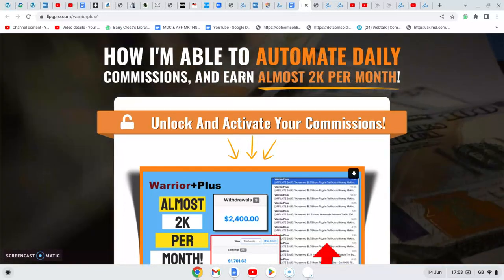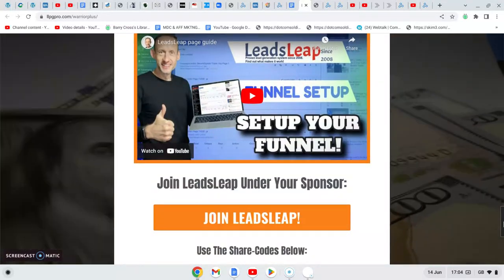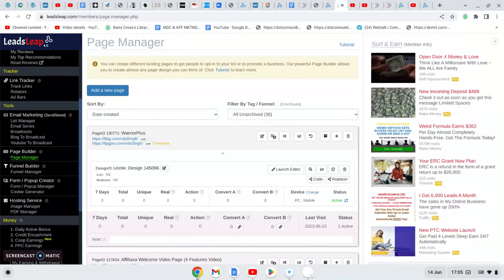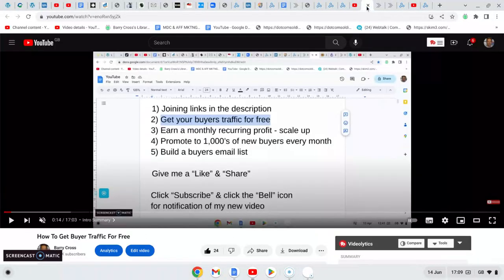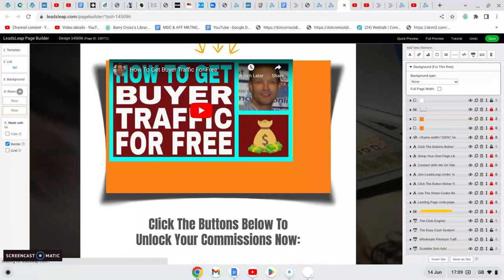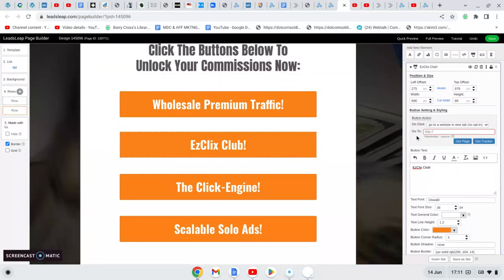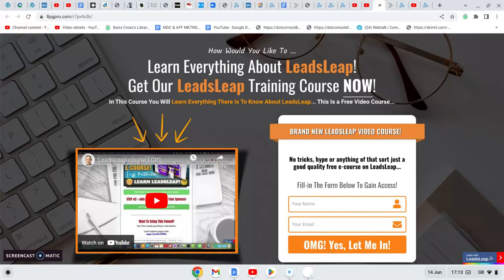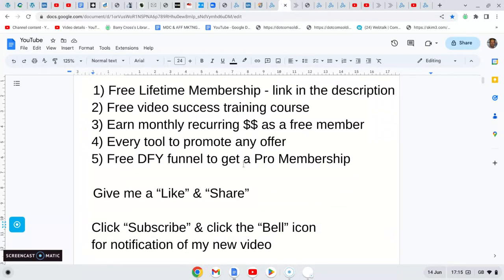LeadsLeap Review - How To Edit A Share Code Page - Free Lifetime Membership.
LeadsLeap Review.

In this How To Use LeadsLeap video I share with you how to edit a "Share Code" page. Also if you want to become a LeadsLeap affiliate I give you 5 of my top free traffic sources to promote LeadsLeap if you are on a tight budget.